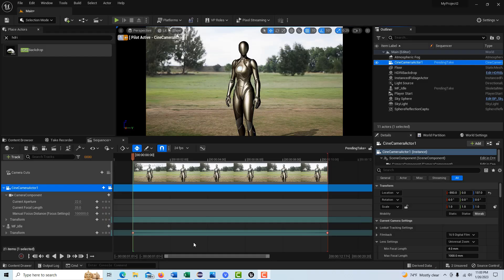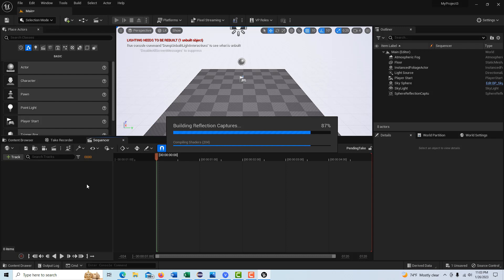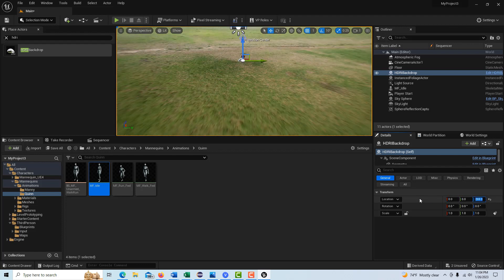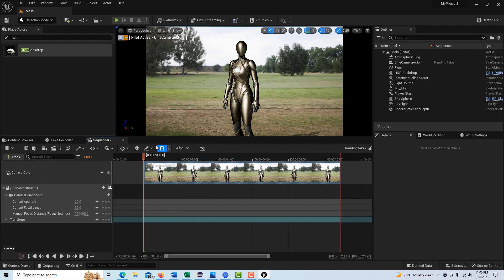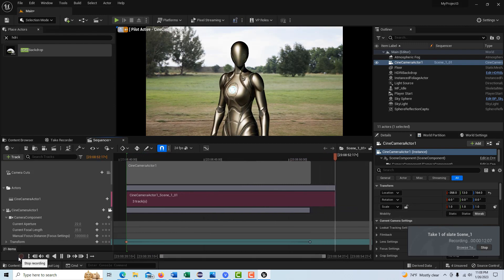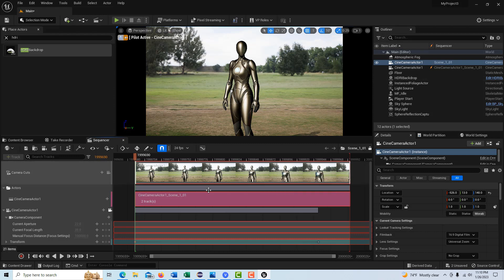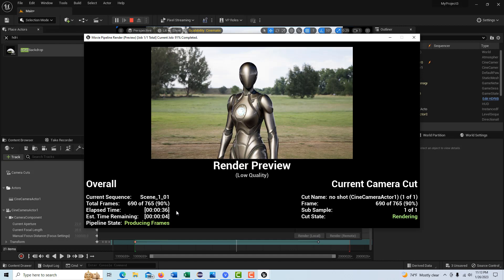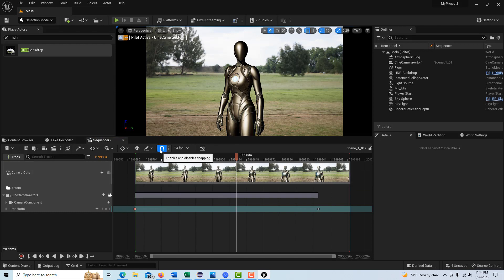QUICK AND CLEAR LOOK AT THE SEQUENCER, TAKE RECORDER, and MOVIE RENDERER in UNREAL ENGINE 5.1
This video attempts to clearly explain how to quicky and easily use the sequencer, take recorder, and movie renderer in Unreal Engine 5.1.